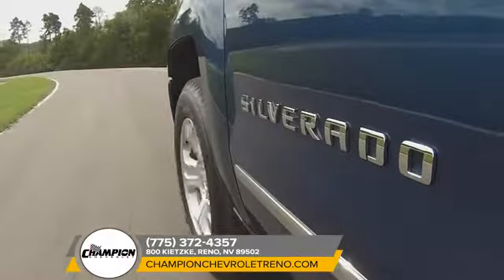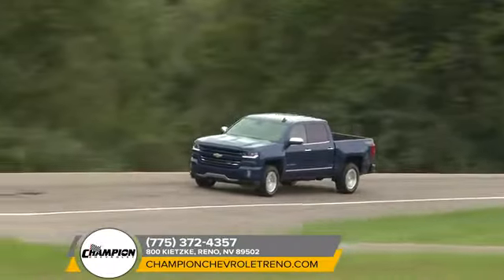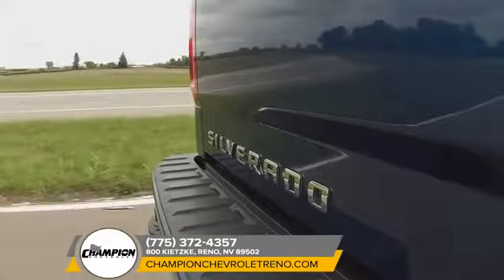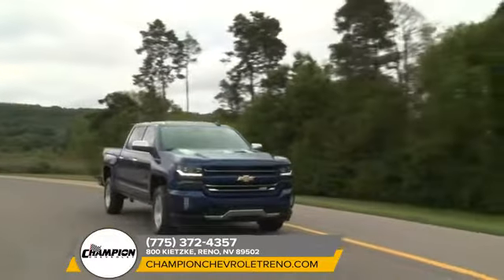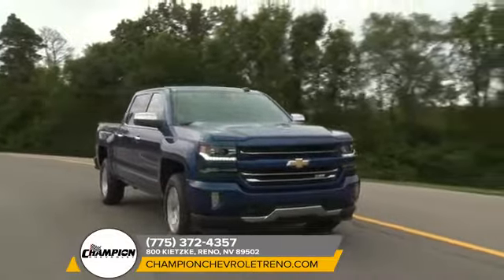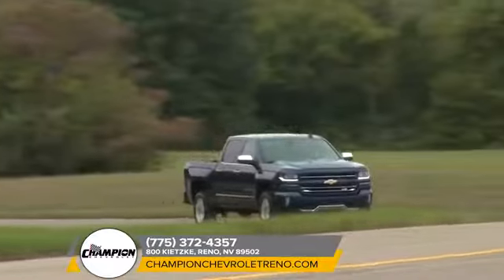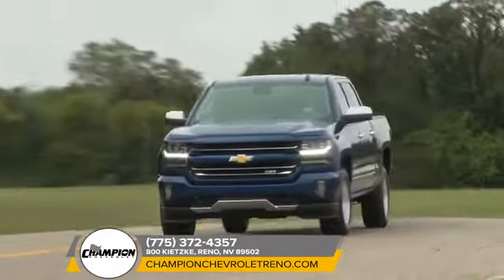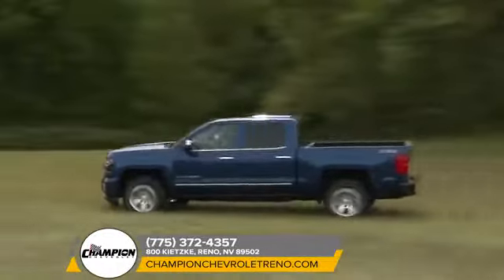2018 Chevrolet Silverado 1500 Sparks NV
Are you or someone you know in the market for a new Chevrolet Silverado 1500? Are you near Sparks  NV? Then come to Champion Chevrolet today to pick out your new Chevrolet Silverado 1500 now! Champion Chevrolet, around Sparks  NV, takes pride in having the largest selection on new or pre-owned automobiles. Each of our staff have extensive knowledge of their inventory and ready to help you! At Champion Chevrolet, we strive to make buying or leasing a new or pre-owned Chevrolet Silverado 1500 a pleasant and rewarding experience. We promise, you will be happy you didn't waste time with other dealerships after your experience with Champion Chevrolet. So come let us get you in the Chevrolet Silverado 1500 of your dreams today!